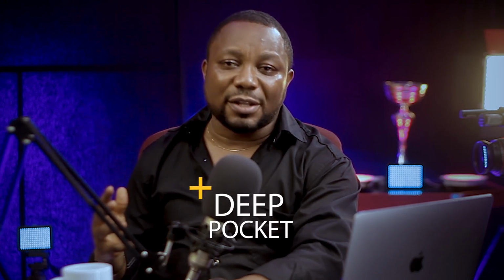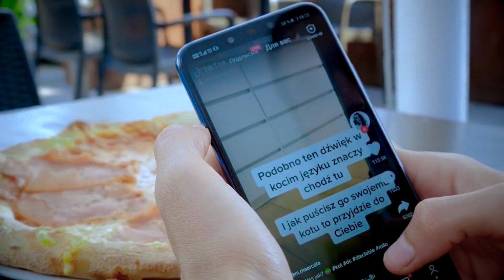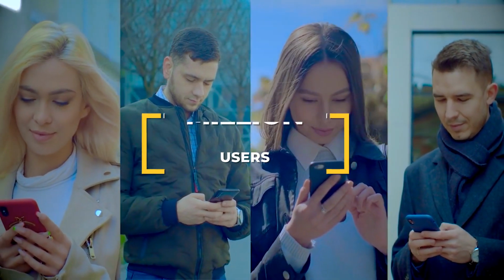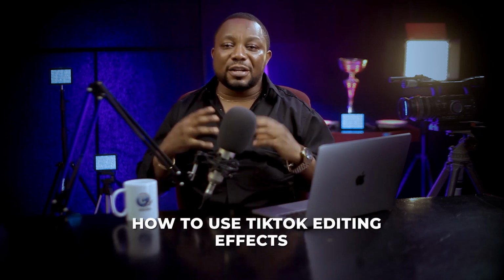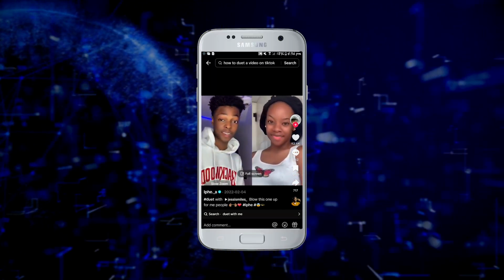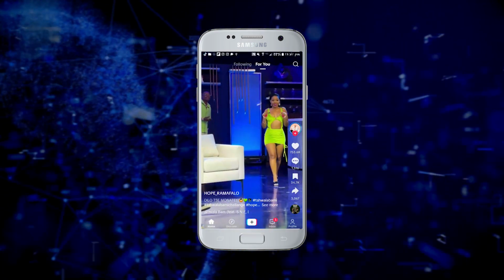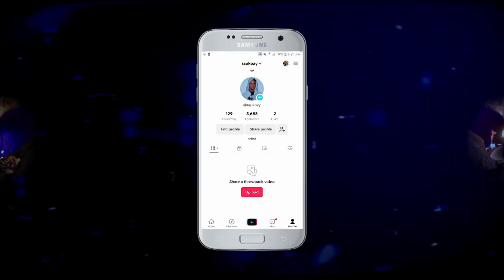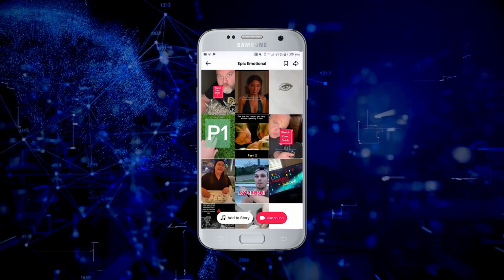The Ultimate TikTok Tutorials For Beginners | How to film, edit & set up your account for success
New to TikTok and want to learn how to use it? This video is our beginners' guide to TikTok, where you’ll learn all the basics to help you get started using the TikTok app!

How The YouTube Algorithm Works in 2024 (All What You Need To Know in 5 Minutes):

Complete TikTok course for Beginners 2024
The Ultimate TikTok Tutorials For Beginners
How to film, edit & set up your account for success
How to Use TikTok - Beginners' Guide 2024
About Bobe Nkwain Chiambah:
I am called Bobe Nkwain Chiambah, I will teach you how to make money online, marketing strategies, secrets of success, and content creation. I am the founder and C.E.O. of C MEDIA Group, where we leverage the power of media and technology to empower Africans.